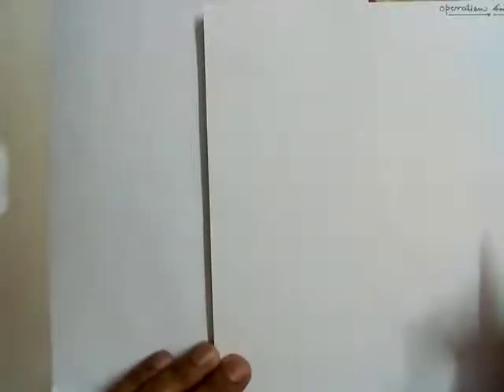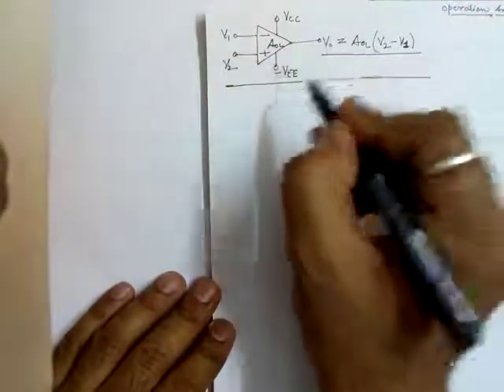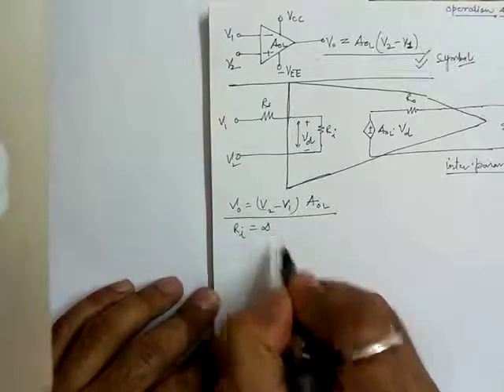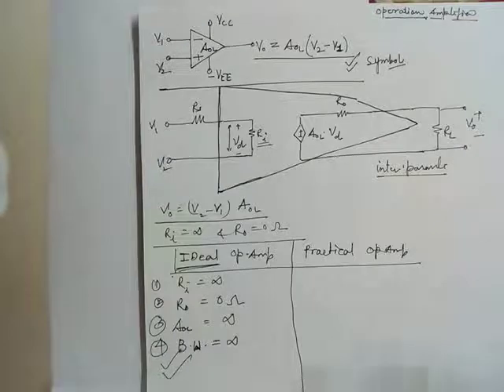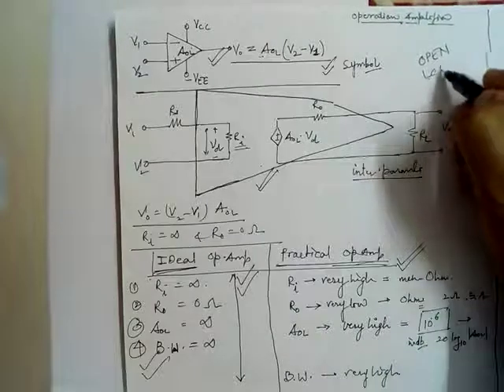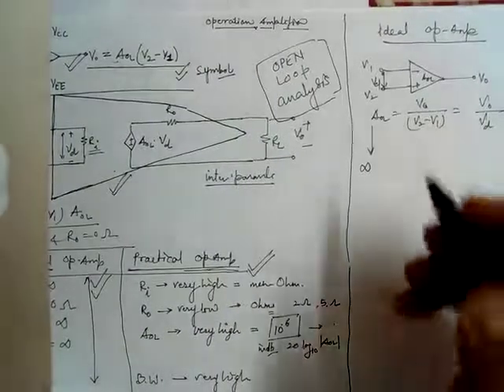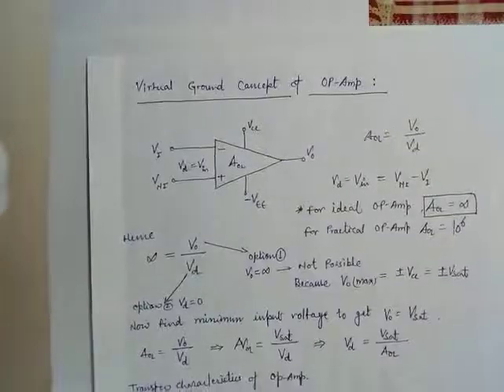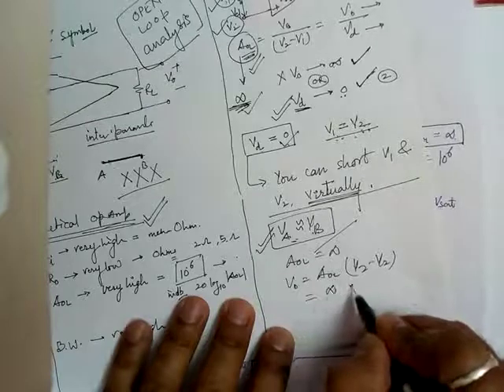Ideal & Practical characteristics of Op Amp by Dr Amit Agrawal || Lecture 7 || Electrogyan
In this video, Ideal & Practical characteristics of Op Amp ar discussed.